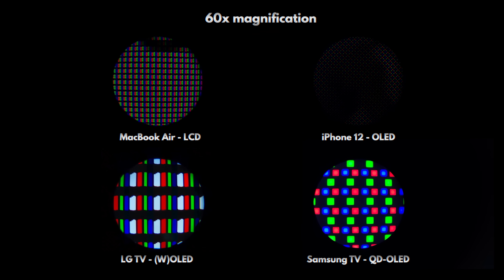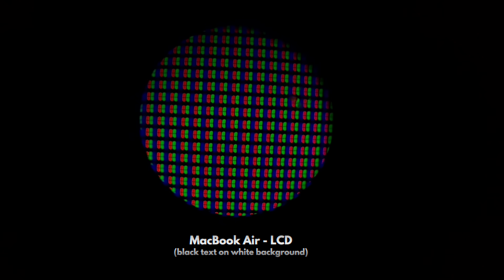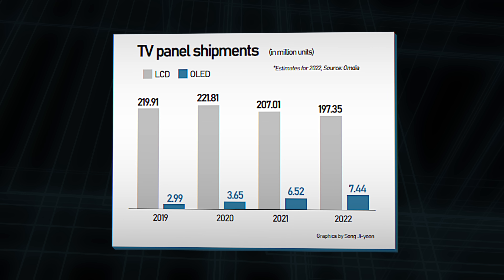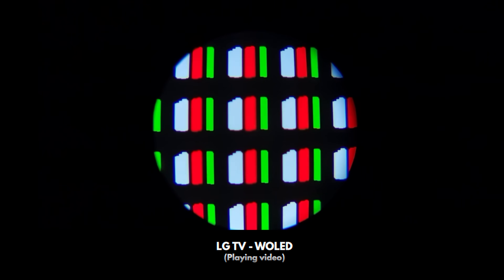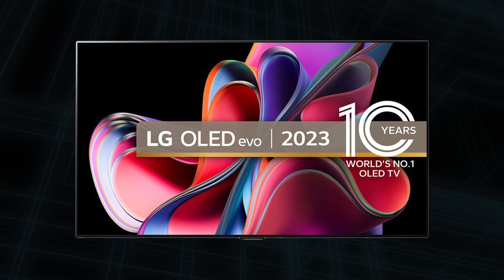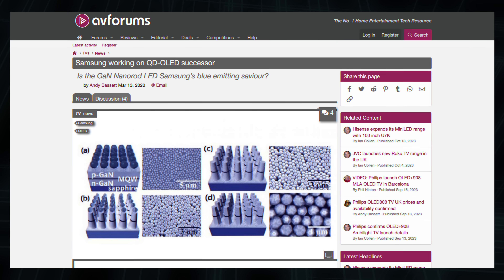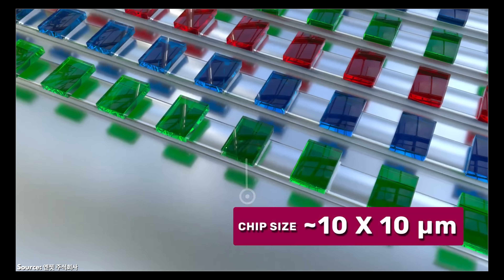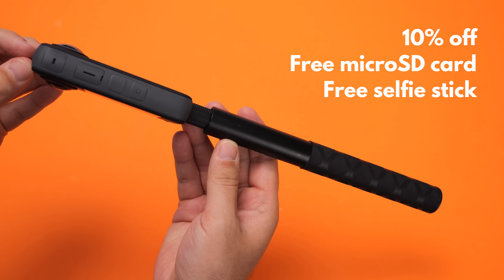The billion dollar race for the perfect display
Insta360: Limited to the first 50 purchases until December 30th!

Display technologies are evolving like crabs. From LCDs to OLEDs and MicroLEDs and beyond.

The Story Behind

►►► TechAltar links ◄◄◄

►►► Attributions & Sources ◄◄◄